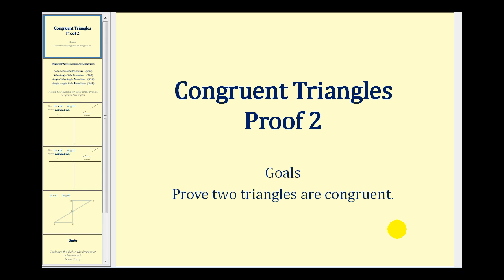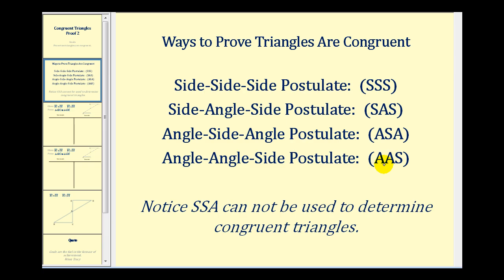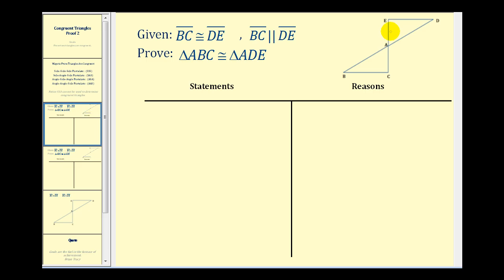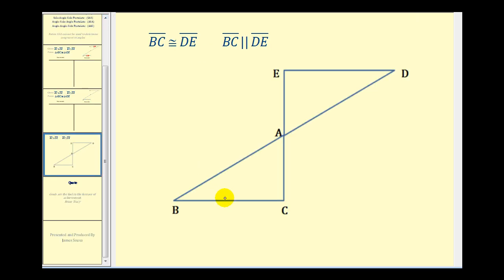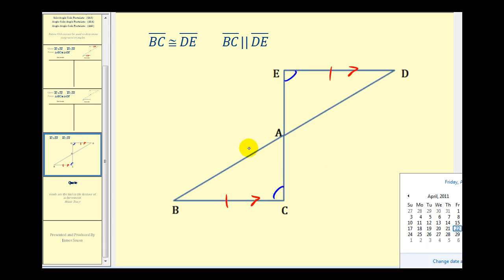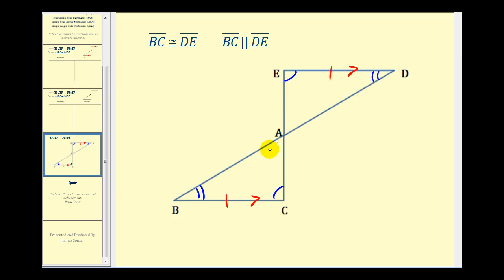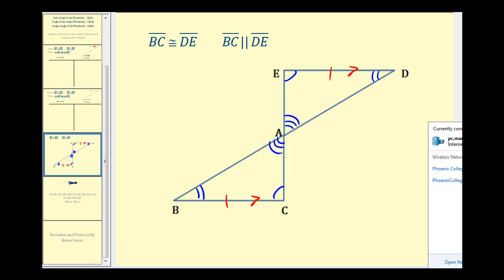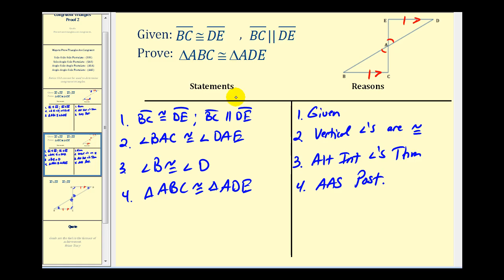Example 2: Prove Two Triangles are Congruent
This video will show an proof that two triangles are congruent.